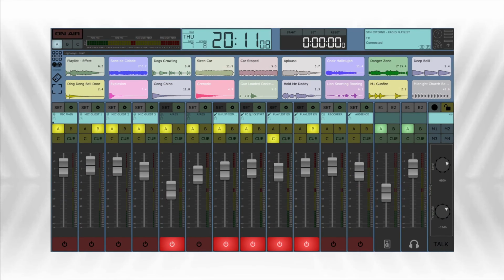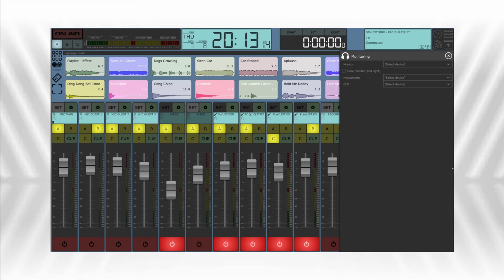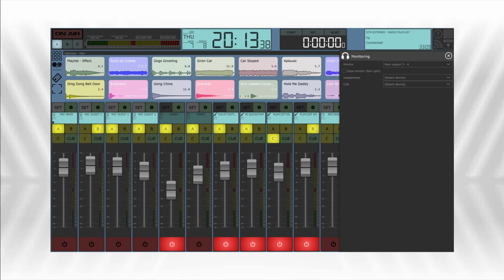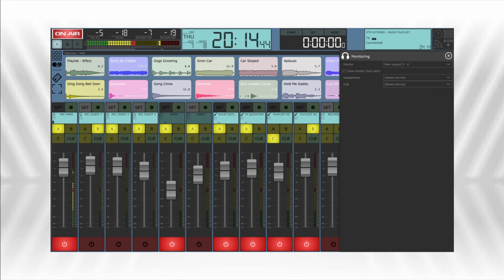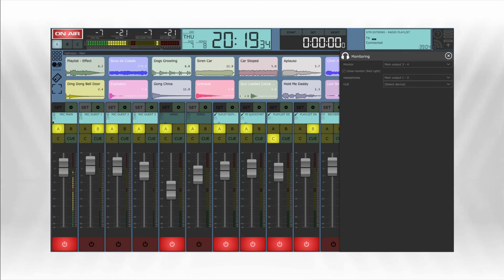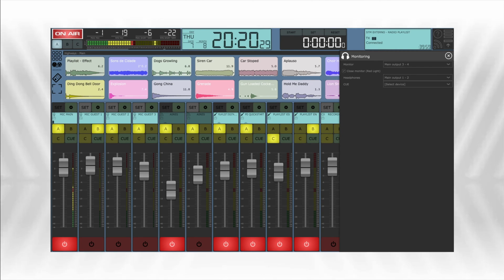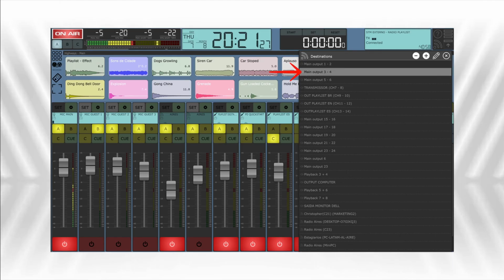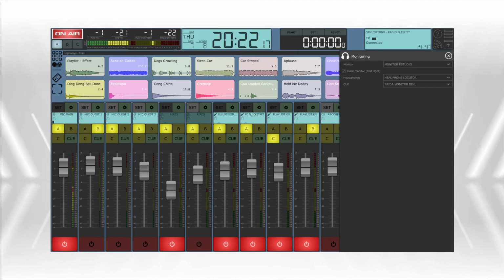[AIRES STUDIO 2025] Chapter 10: Setting up the Perfect Return in Aires Studio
Learn in about six minutes how to set up monitoring in Aires Studio to get a clean, feedback-free return with professional pre-listening. In this video, Marcello Costa shows you, step by step, how to adjust Monitor (speakers), Headphones, and CUE, as well as testing it in practice with buses and microphones.

BLOCK II: ESSENTIAL CONFIGURATION FOR RADIO STATION

BLOCK III: ADVANCED CONFIGURATION FOR THE RADIO STATION

Discover in this official series from Playlist Software Solutions the complete training to master Aires Studio, the innovative solution for radio stations, podcast studios, and live broadcasts. Organized into three thematic blocks—from introduction and hardware requirements to complete configuration and advanced settings—this course will guide you step by step through every aspect to optimize your content production.